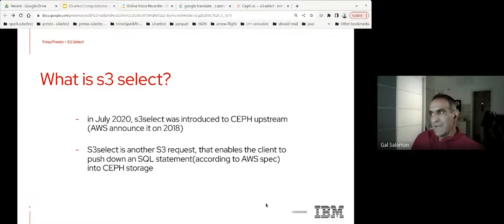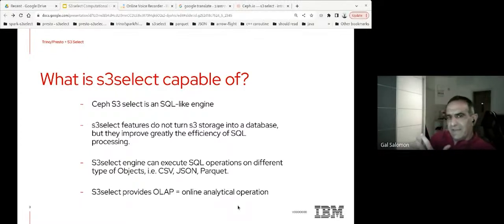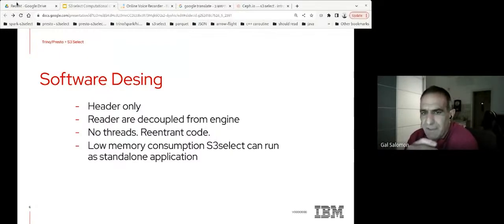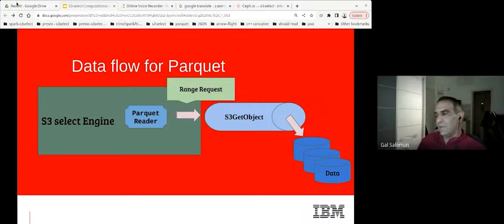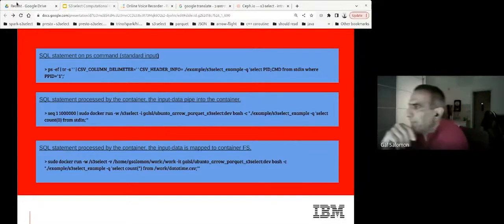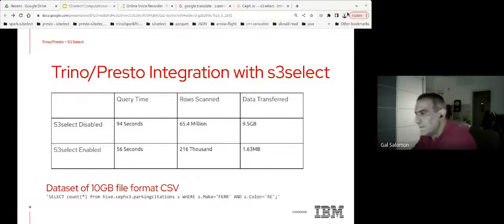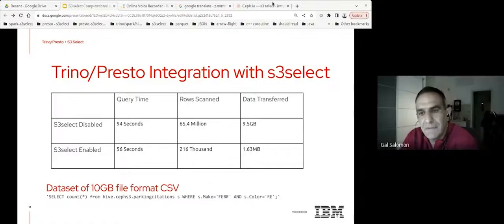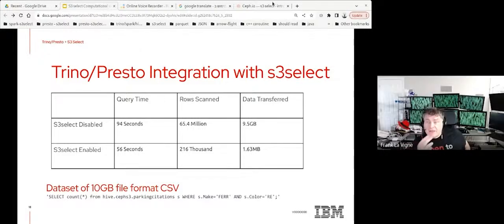Data Office Hours: TRino, S3 Select, & CEPH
Dive into Trino, S3 Select, and Ceph in this episode of Data Office Hours. Discover how to boost performance and cut costs by fetching ONLY what you need from S3 objects. Don't miss these game-changing tips! 🚀